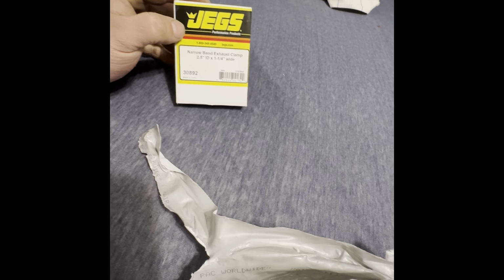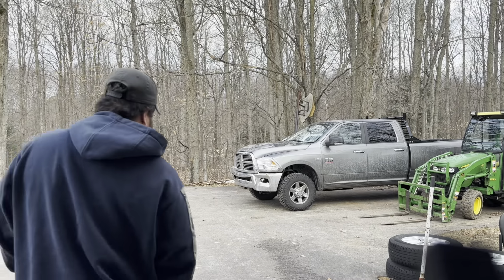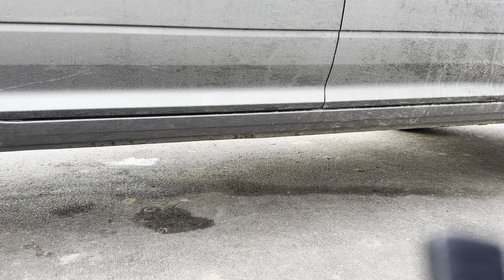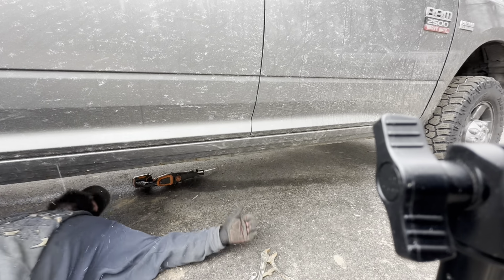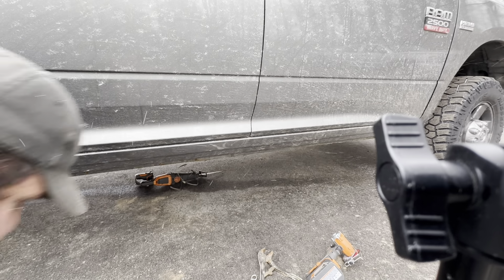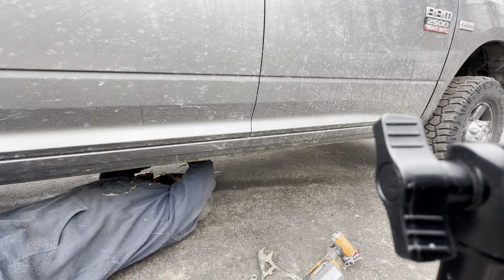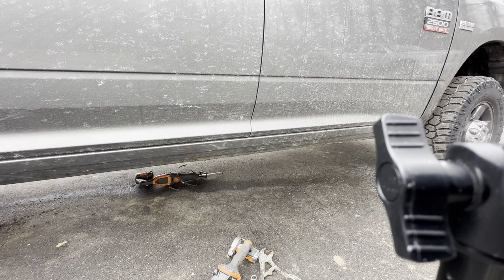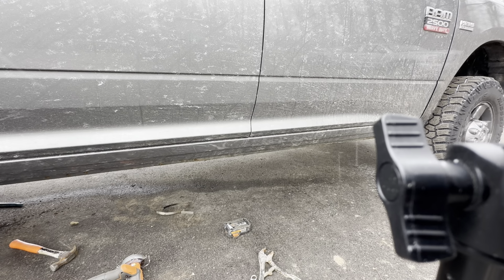The 2011 is getting a new custom exhaust system